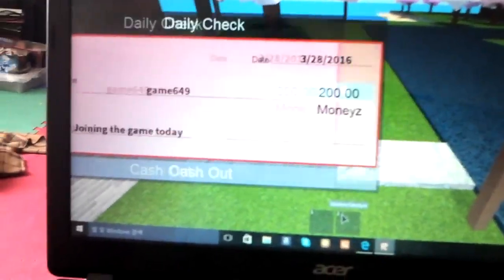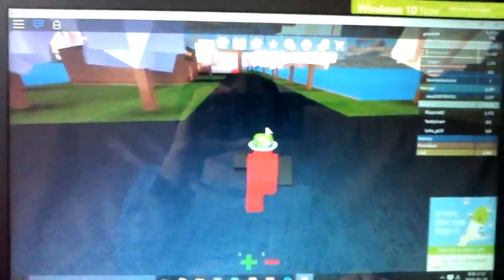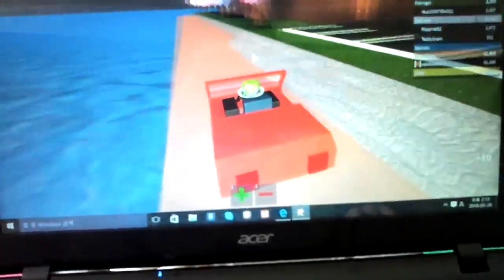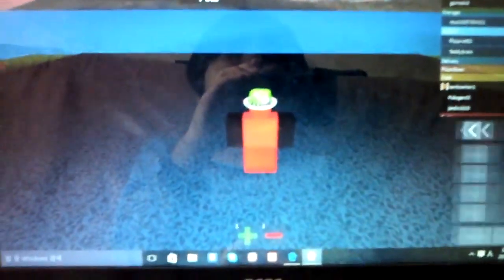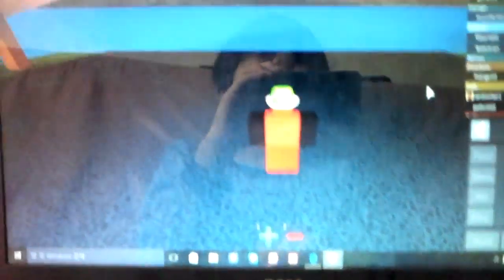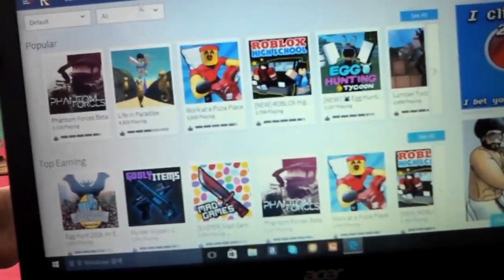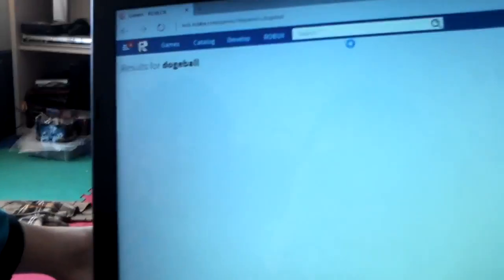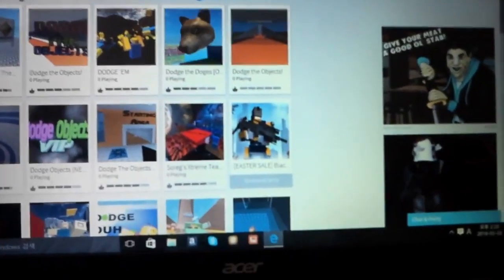its not a video!!!